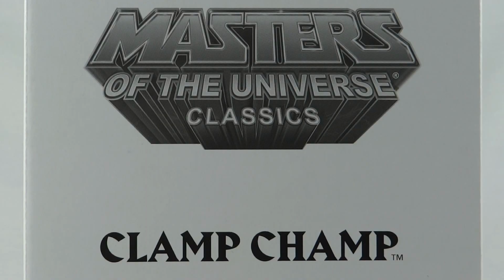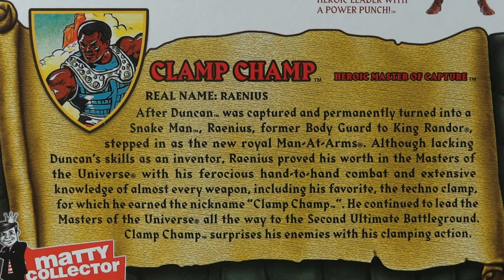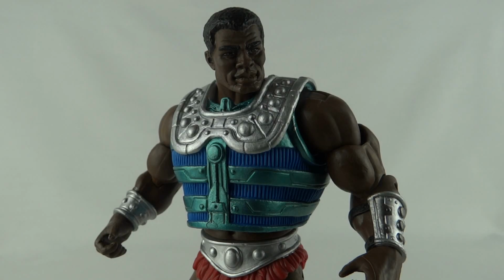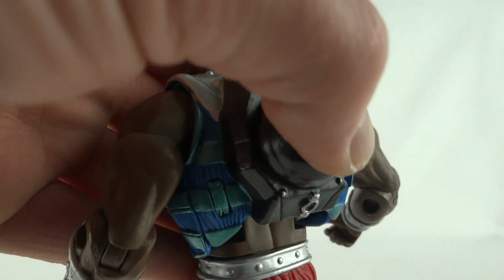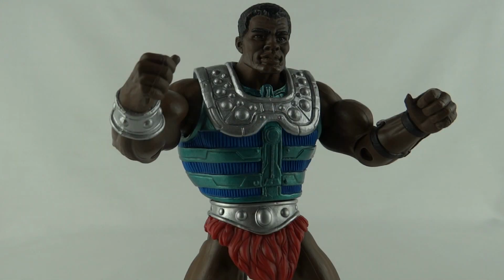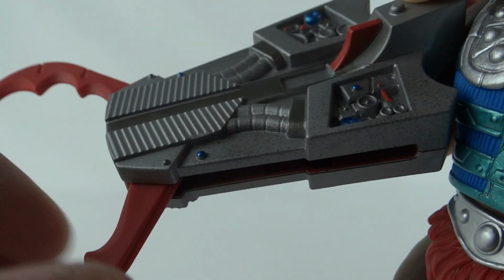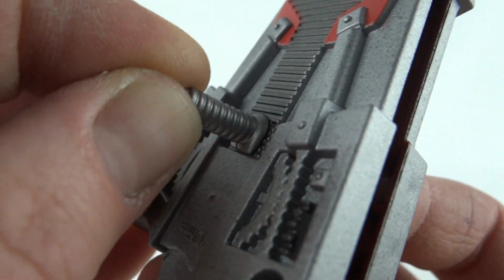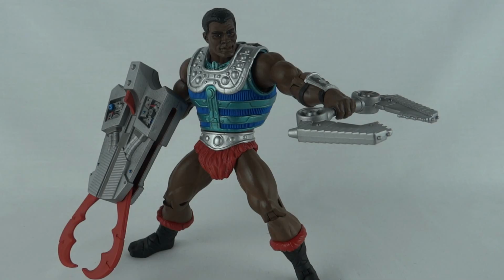Masters of the Universe Classics - Clamp Champ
Masters of the Universe Classics - Clamp Champ review by ActionJackMan.